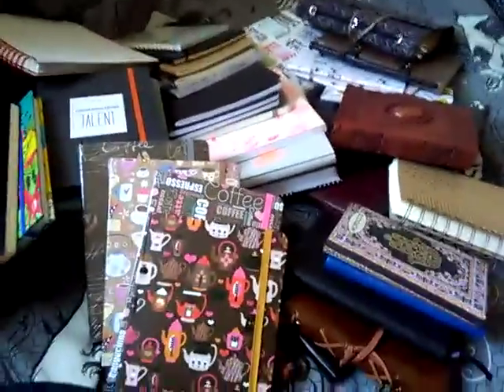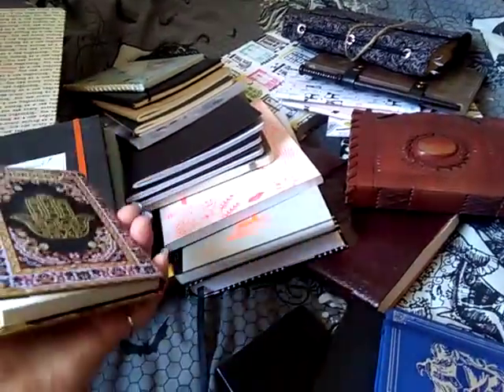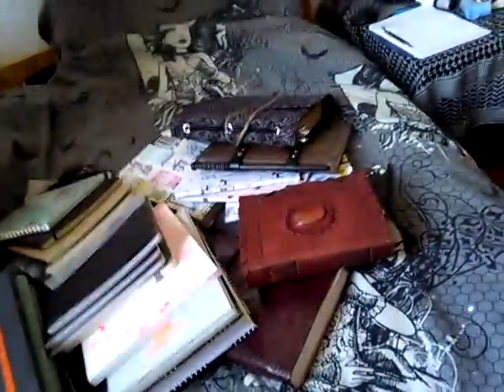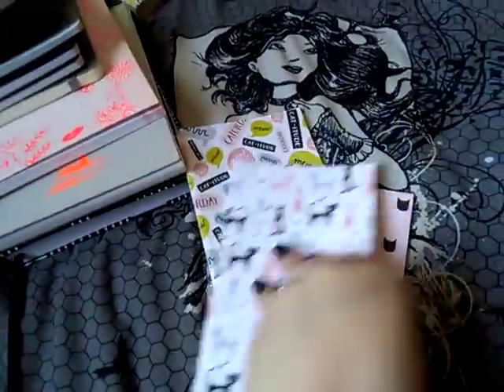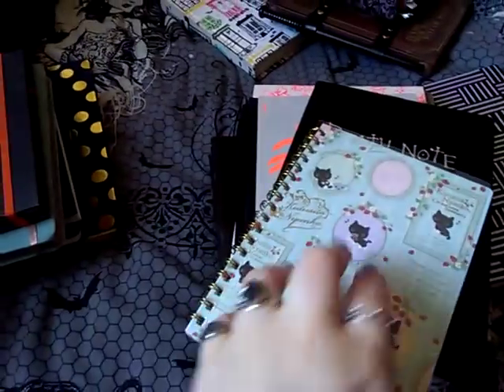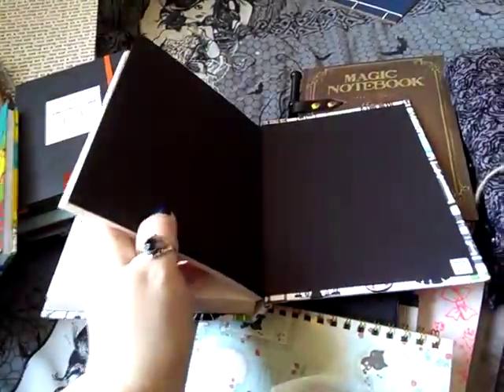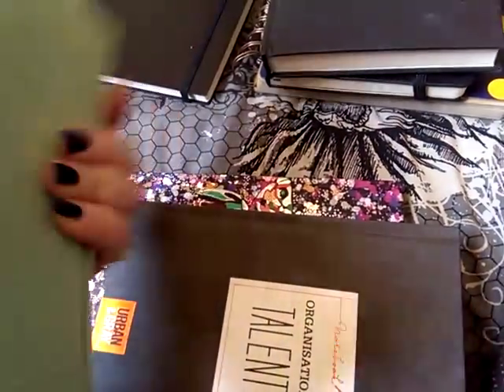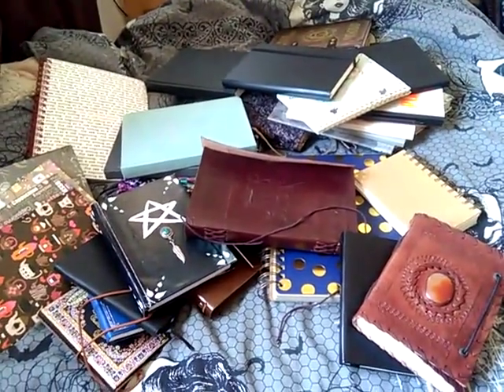Empty Journal Collection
Here are all the empty journals that I hopefully will use in the future!